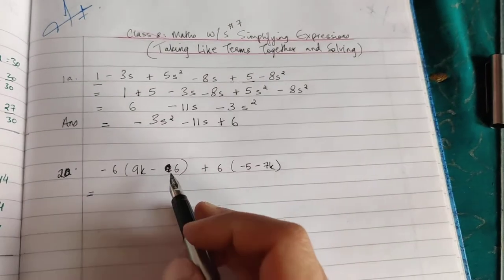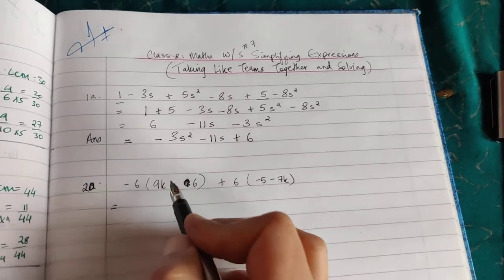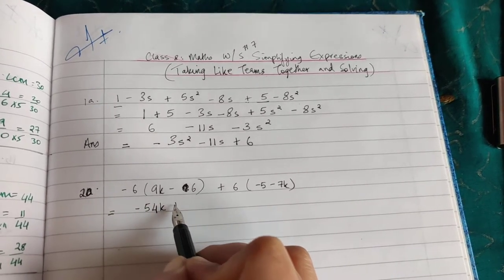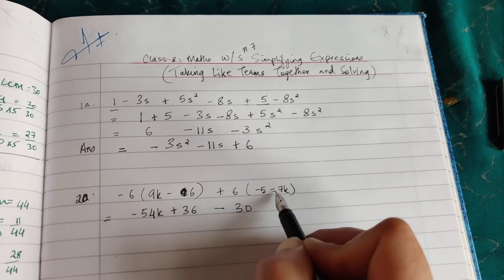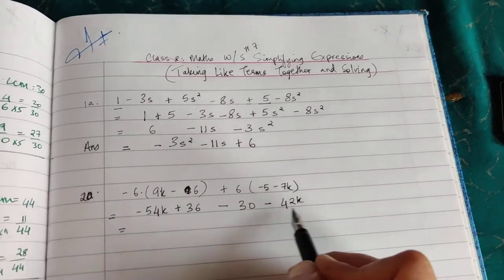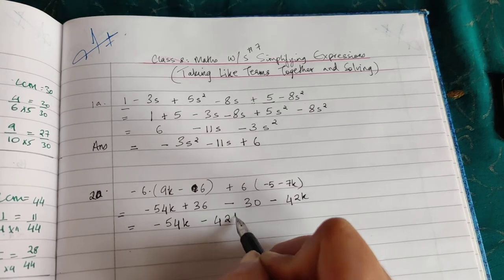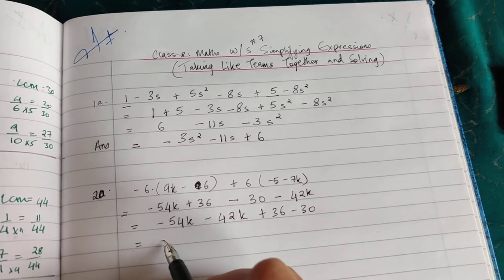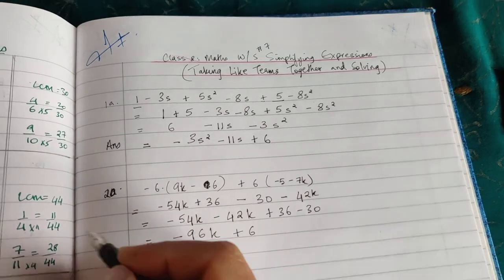8 Maths Simple Equations Like Terms P3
Solving simple equations, step by step P3.

Based on Worksheets given during lockdown.